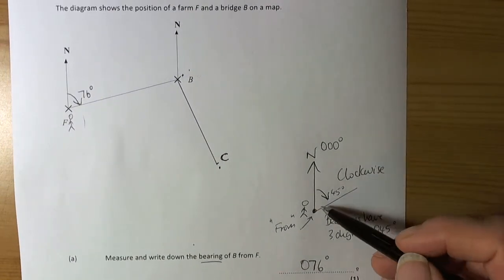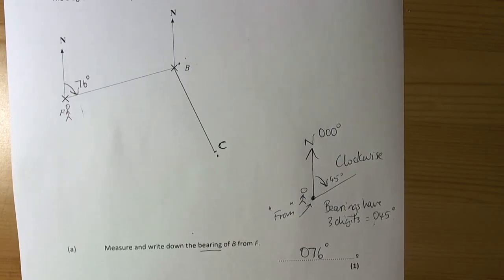Bearings 10A2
How to measure and draw bearings.